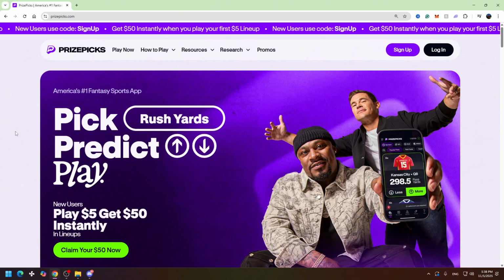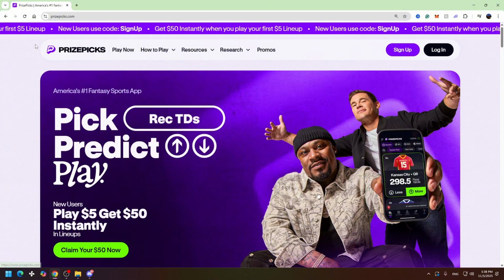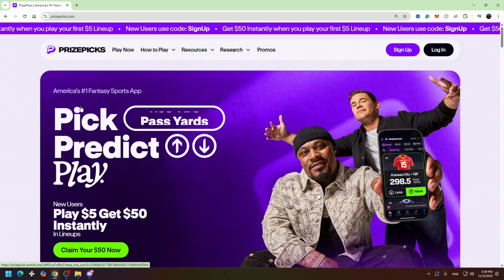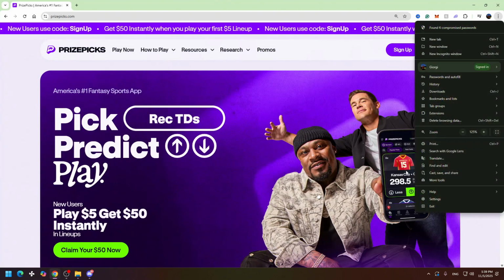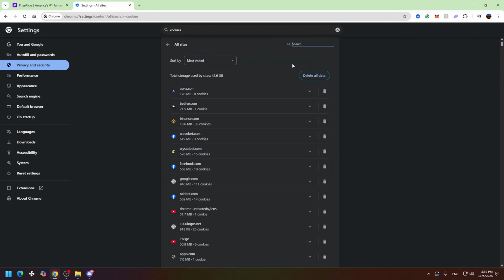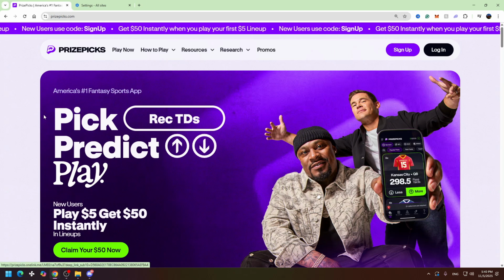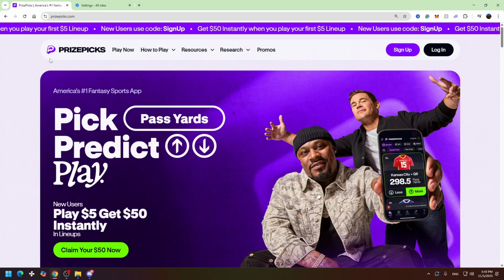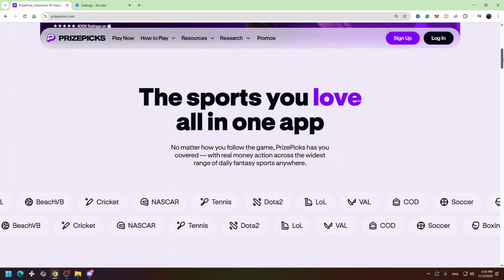FIX Prizepicks Withdrawal Failed Or Not Working (Step-By-Step Guide)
FIX Prizepicks Withdrawal Failed Or Not Working

In this video, I’ll show you how to fix PrizePicks withdrawal issues step-by-step. Learn what to do if your withdrawal fails or doesn’t go through, and how to get your money safely!